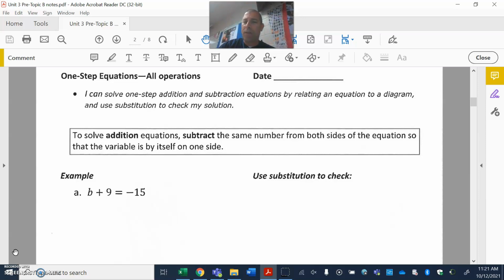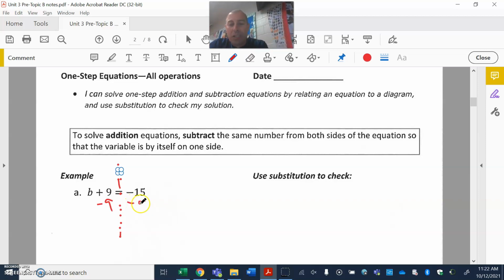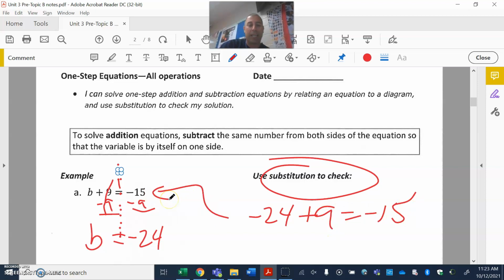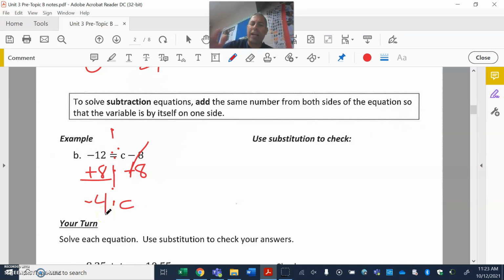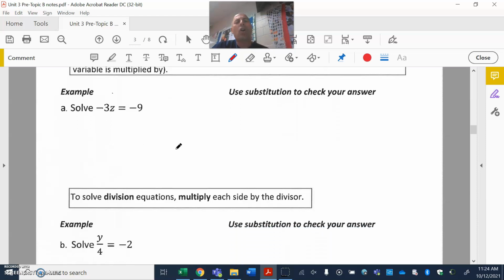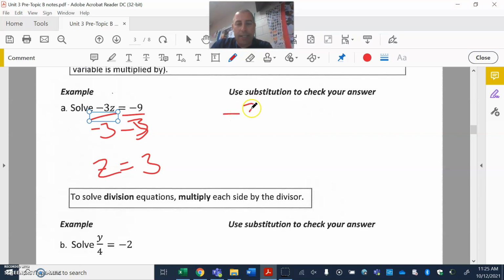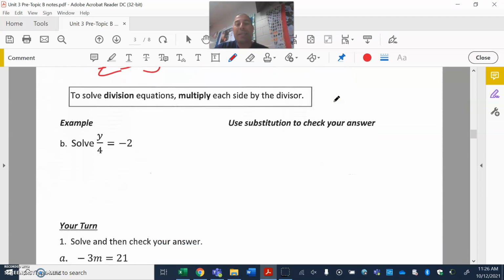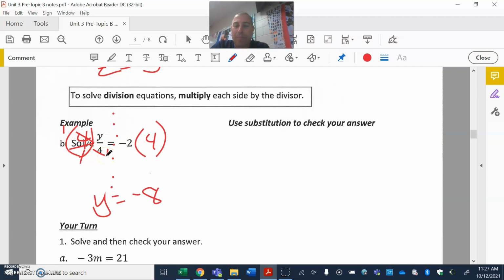6th Grade Accelerated Unit 3 PreTopic B